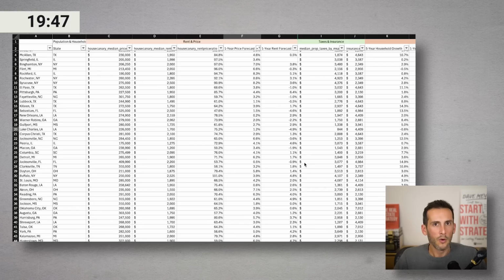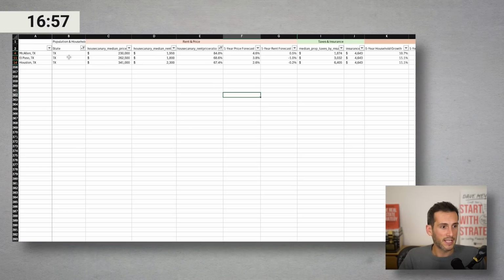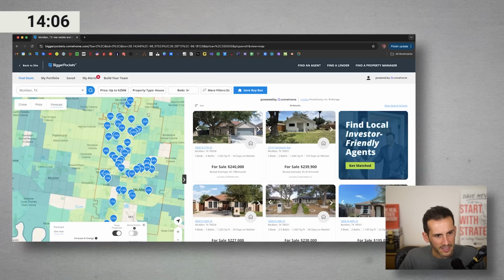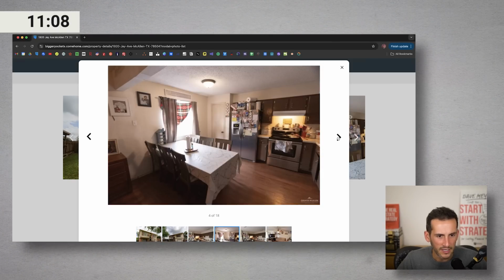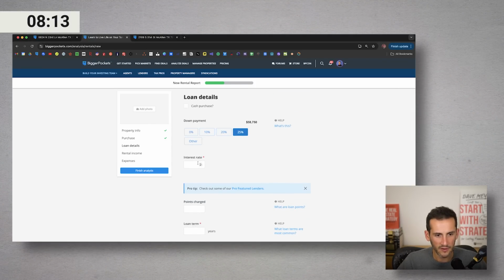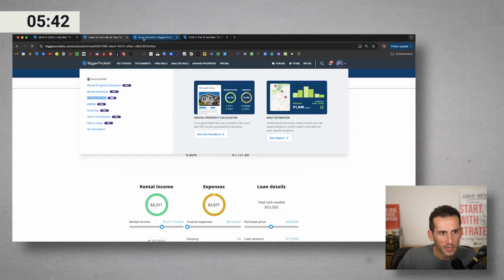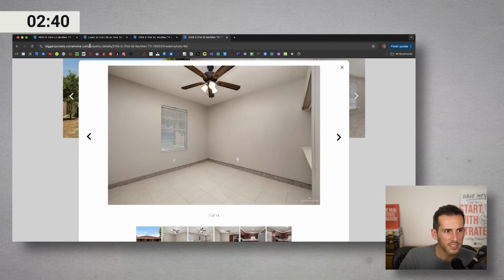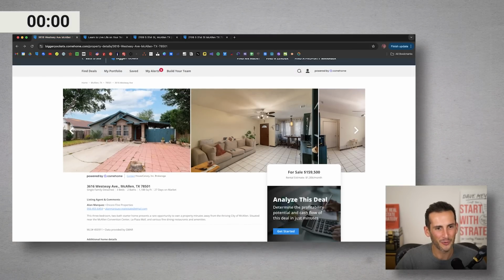How Fast Can I Find a PROFITABLE Rental Property? (Texas Edition)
Can I find a profitable rental property in twenty minutes (or less)? Yes, and I’m going to prove it in today’s video. I sat down and gave myself a twenty-minute time limit to find as many profitable rental properties as possible. Guess what? I found MULTIPLE. And I didn’t just analyze the deals. I conducted market research, narrowed down neighborhoods, calculated comparable rents, and analyzed the rental properties for cash flow. Plus, I did this for not one, not two, but three real estate deals.

This is proof that if you have even a tiny amount of time to spare every day, you, too, can start finding cash-flowing rental properties regardless of where you live. This time, we’re digging into the Texas real estate market to see which city makes the most sense for investment properties. If you don’t live or invest in Texas, do not worry; you can use the same steps I just performed in any state or market.

00:00 1. Researching Markets
04:56 2. Pinpointing Neighborhoods
07:31 3. Looking at Properties
10:58 4. Running the Numbers
18:03 Fastest Deal Analysis Ever